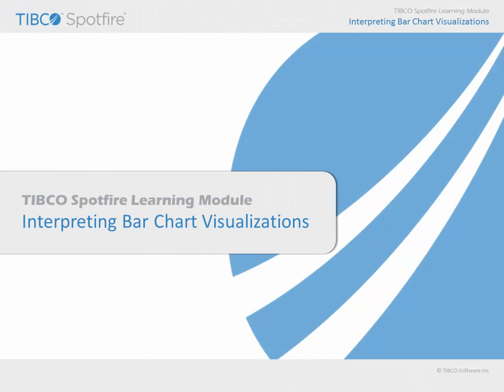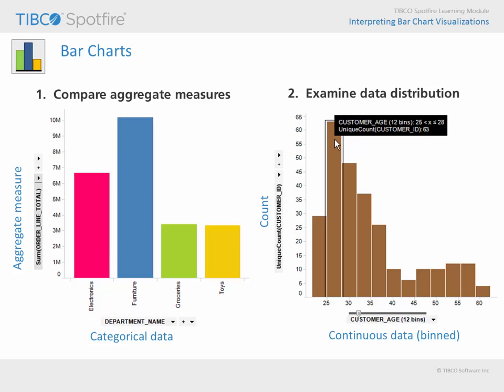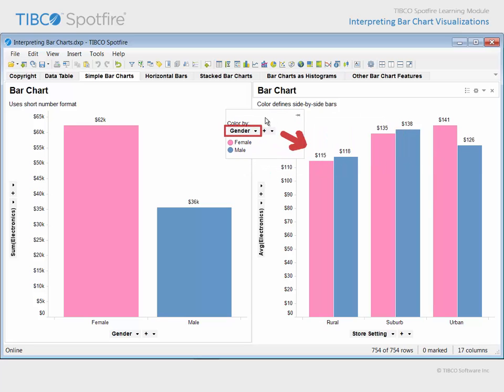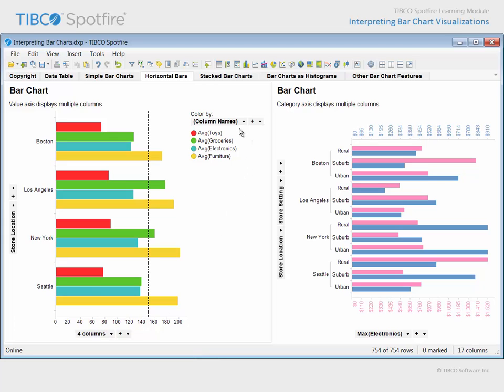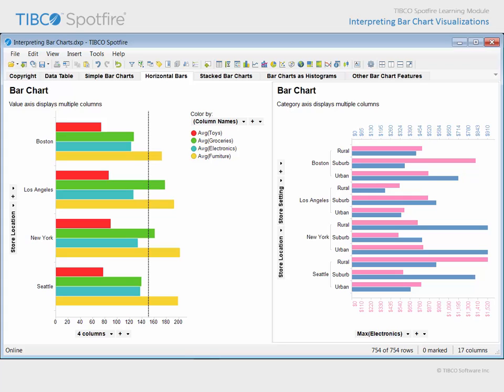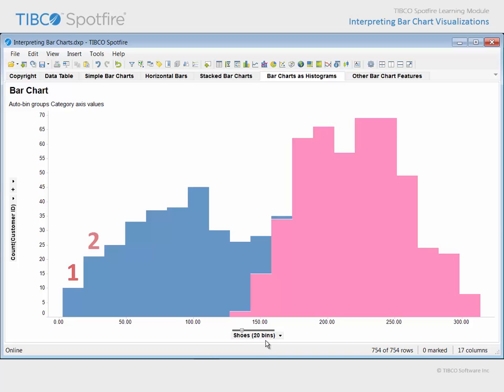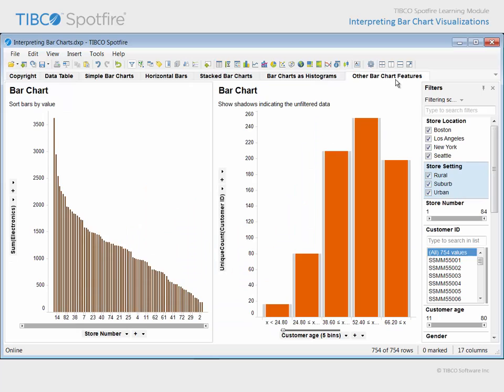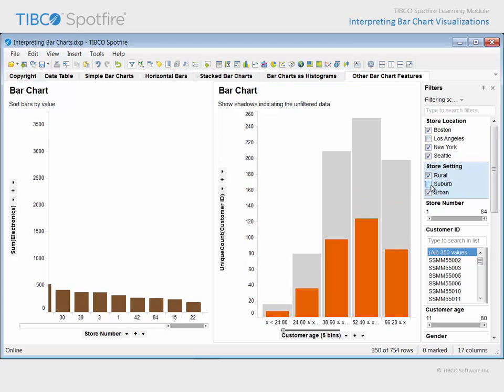Spotfire - Interpreting Bar Chart Visualizations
Interpreting Bar Chart Visualizations: Learn how to interpret data presented in bar chart visualizations; Consider bar chart visualization configuration options which may not be intuitive. This video is current as of Spotfire 6.5. Some interactive features in the original video are not available in YouTube. (Click "Login as guest" to access that link if needed)